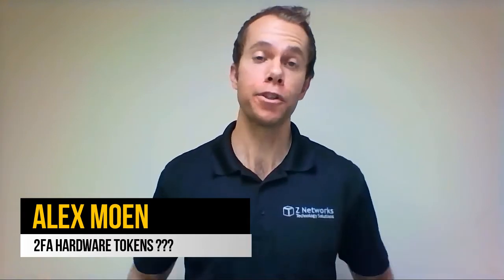What is a 2FA hardware token?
Are you looking for IT folks to assist you and your business?

If you're not familiar with the abbreviation 2FA, it just means two factor authentication. And that just means that when you log into things that instead of just providing a password (one factor authentication) you need another layer to prove that it's you, maybe through receiving a text, answering a security question, or a number of other things.

If you see the term MFA it just means multi-factor authentication.

A 2FA hardware token is essentially a piece of hardware, maybe a USB device, or maybe a device that shows a physical passcode that changes every so often, or anything along those lines.

Why would somebody opt for a 2FA hardware token rather than sending text messages, or installing an authenticator app?

Well, if you're not providing the work phone and work computer for your employees, it can get dicey when it comes to things such as forcing employees to install apps on personal devices or forcing them to use their personal phone numbers, and that sort of thing.

Also, good hardware tokens are near impossible to get around.

Yubikeys for instance, are probably the least hackable out there and are very highly rated. They boast zero recorded account takeovers in 11 years and works with literally millions of websites and applications, including password managers.

Most of these hardware tokens go for about $40-50 for a single one, or come with bulk purchase discounts.